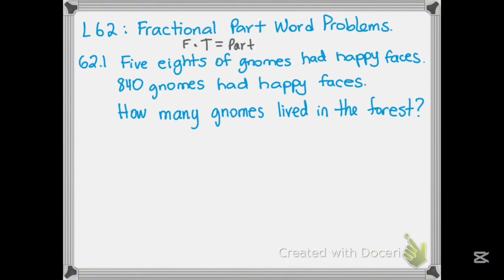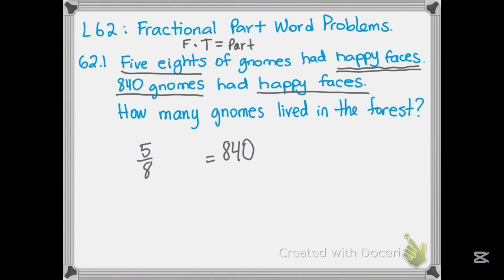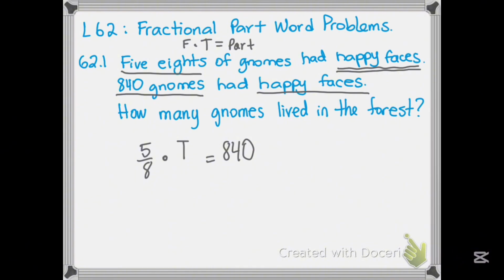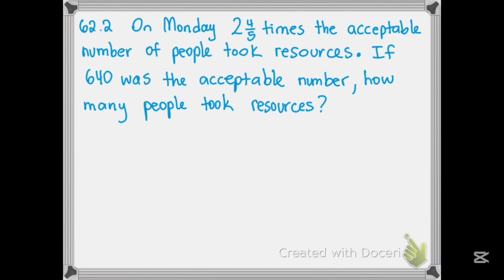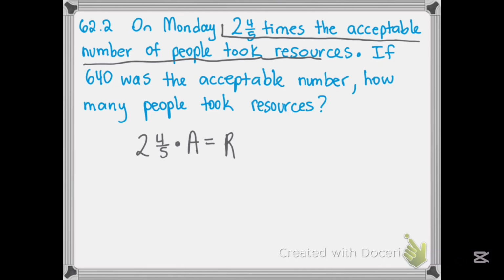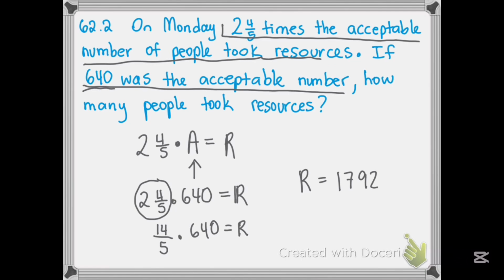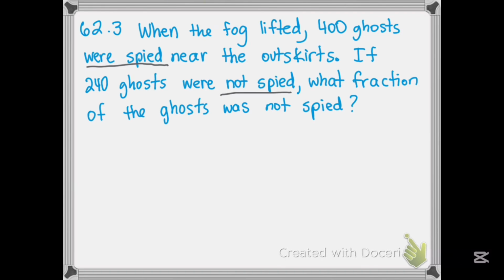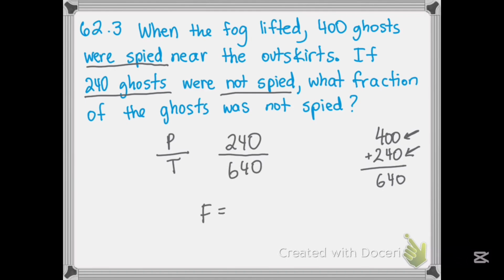Saxon Algebra Half: lesson 62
Fractional part word problems